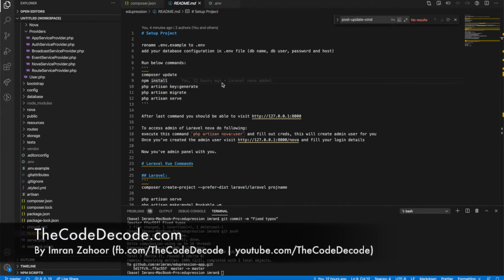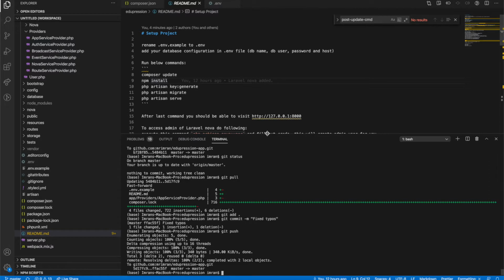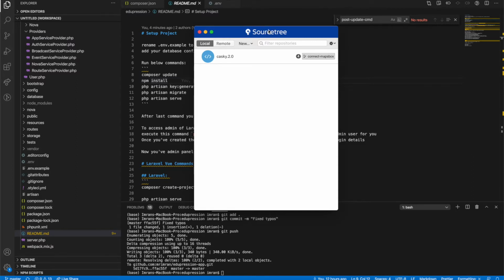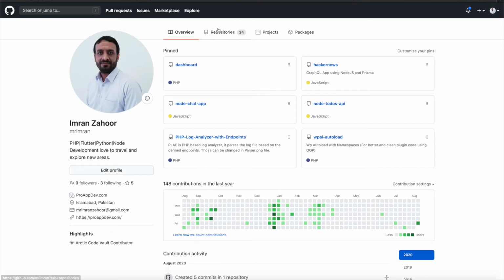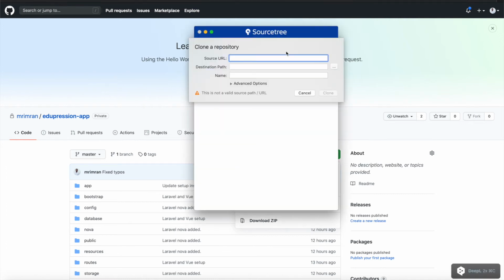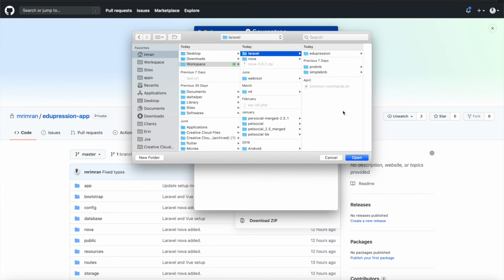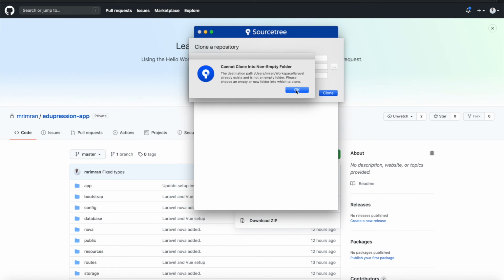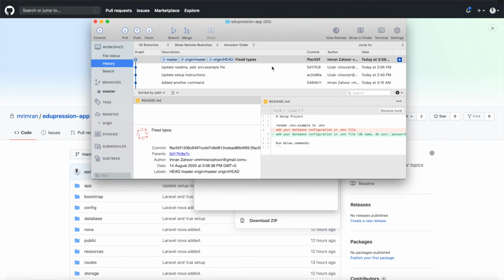How to clone git repo with sourcetree?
Clone git repository using SourceTree GUI based version control tool.